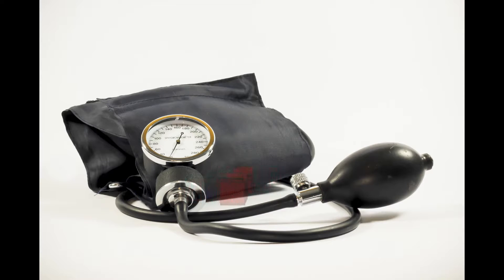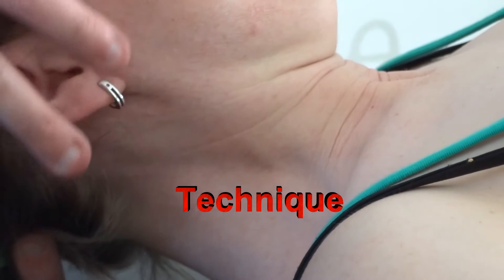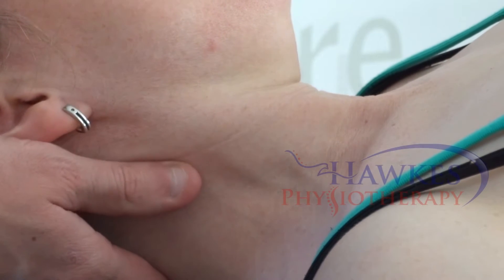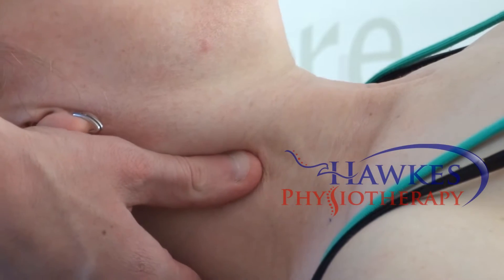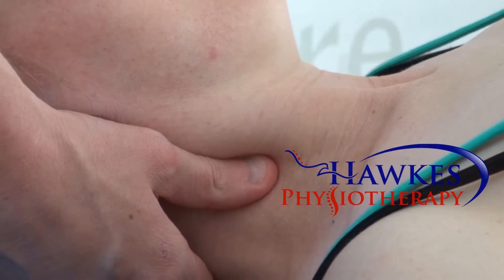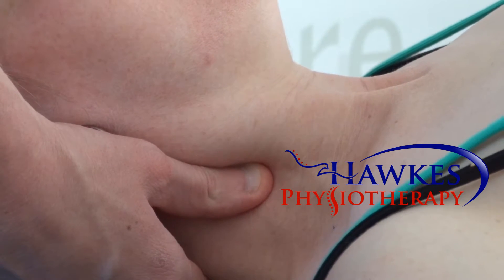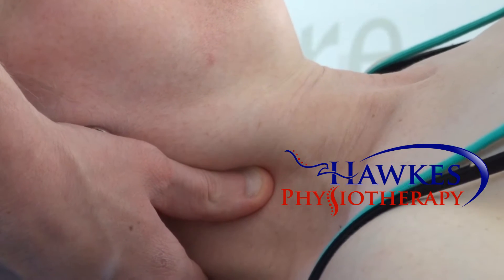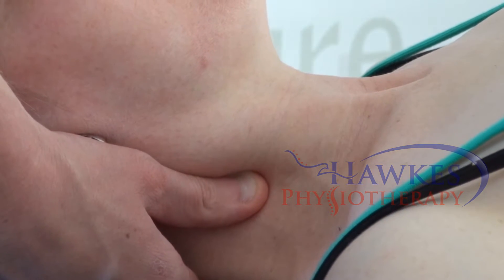Hawkes Physiotherapy E Course: Maitland unilateral anteroposterior mobilisation: Cervical spine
This E course is a video demonstrating how to perform a Maitland unilateral passive accessory intervertebral mobilisation (PAIVM) of the Cervical spine